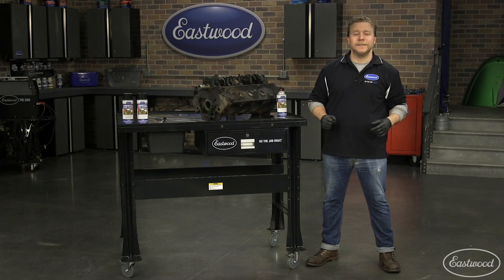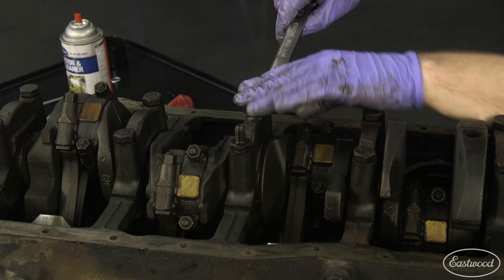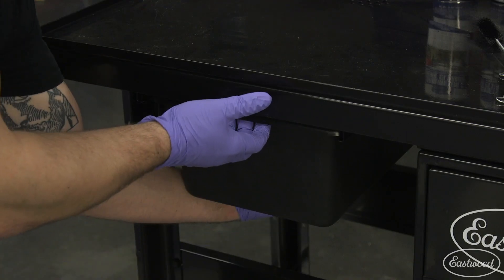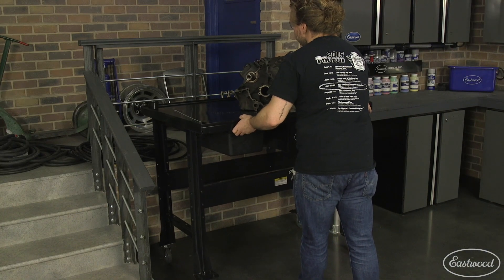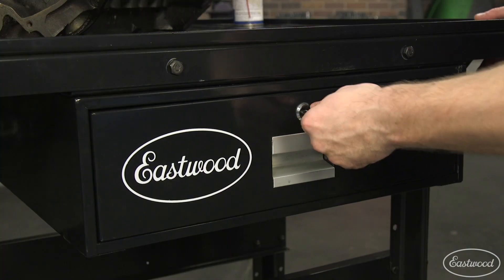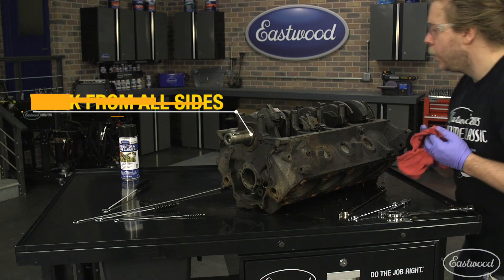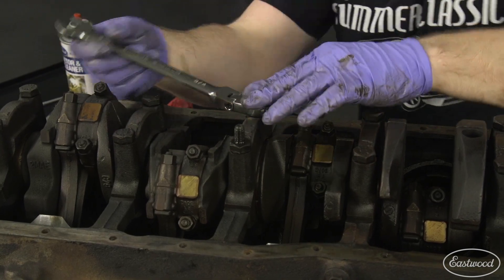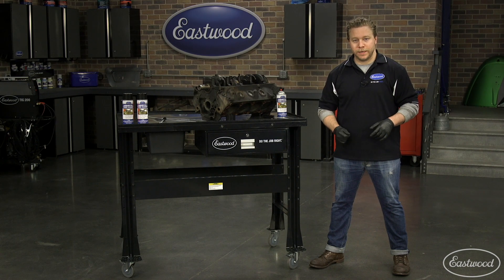Heavy Duty Tear Down Table - Great for Engine or Transmission Disassembly - Eastwood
The Heavy Duty Tear Down Table is great for breaking down transmissions, engines, radiators and more!

The Eastwood Heavy Duty Tear Down Table features a spacious, rugged steel work surface with integral drain, plastic Fluid Containment Basin and a secure, lockable Storage Drawer. The heavy, all steel support structure and 4” swivel casters support up to a total loaded weight of 1000 lbs. [454kg.] yet is completely portable for rolling to the job and between project storage.

Steel work surface with drain
Plastic fluid basin
Lockable storage drawer
4" Swivel casters - 2 lockable
This table is used for tearing down components of a vehicle or for a general use workbench. Disassemble the component and spray it down with your favorite cleaner, all the fluids run into the bin. Large area gives the ability to lay everything out and inspect.